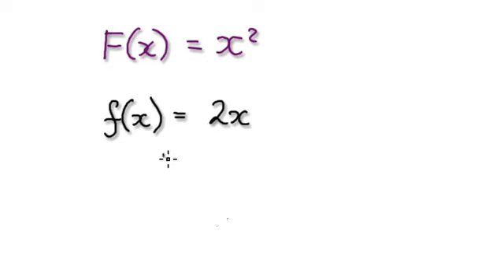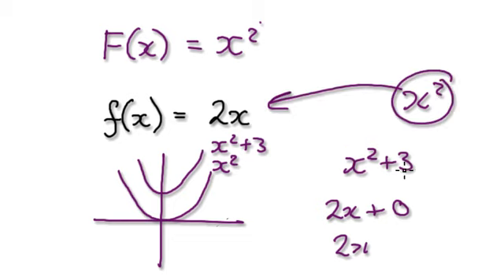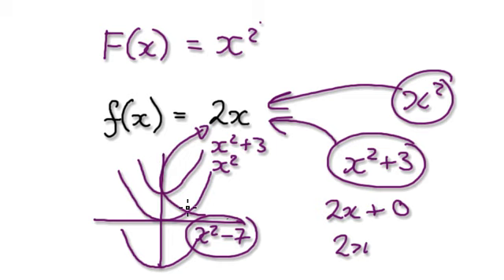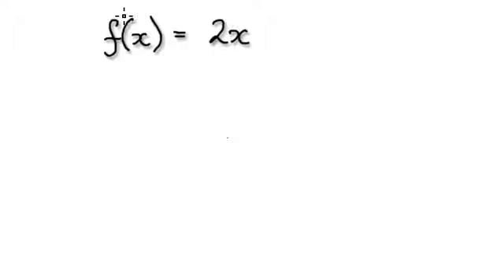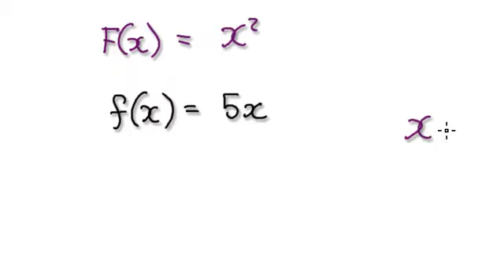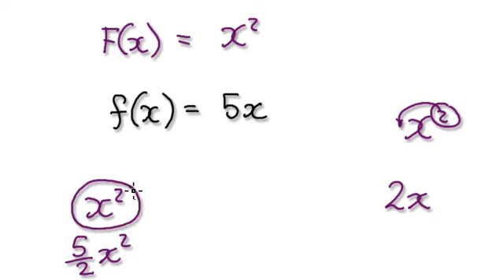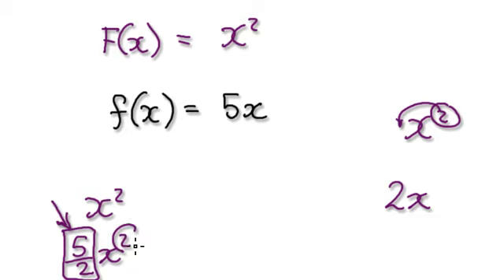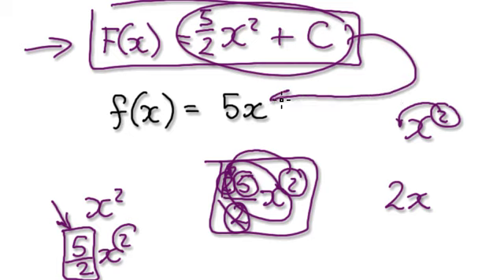Video 1545 - Introduction to Antiderivatives - Part 1/3